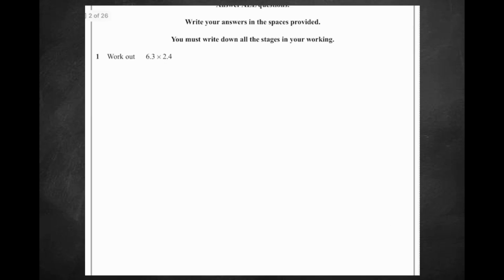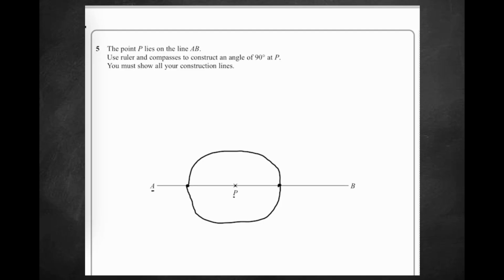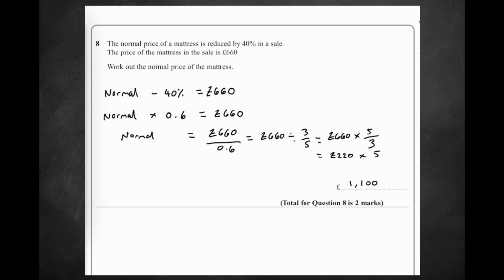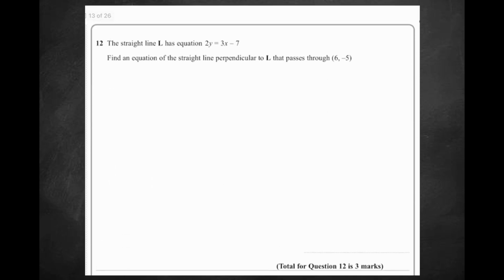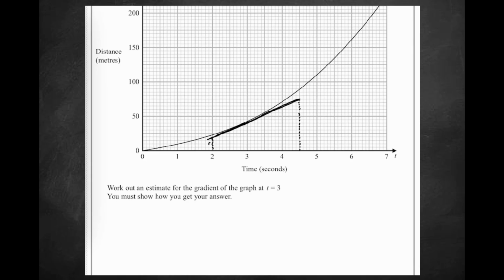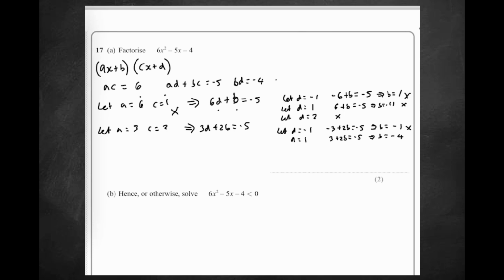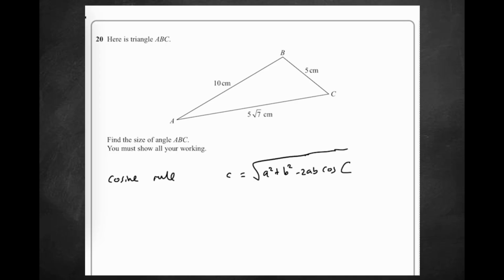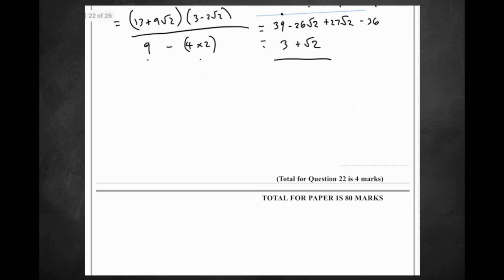November 2023 - GCSE Edexcel Maths HIGHER Paper 1 - Exam Walkthrough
Hopefully this walkthrough of the November 2023 Higher Exam Paper 1 is helpful for your revision, post any questions in the comments!